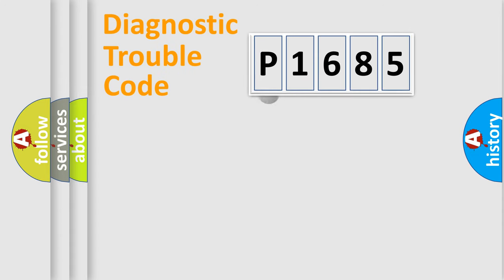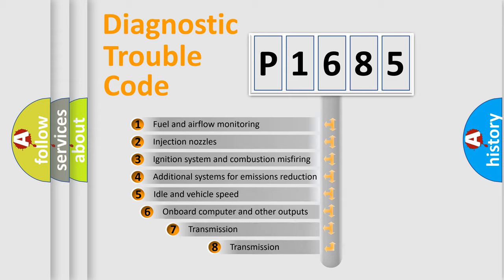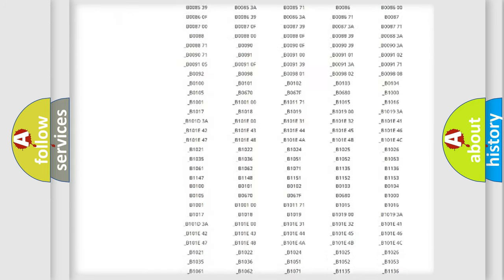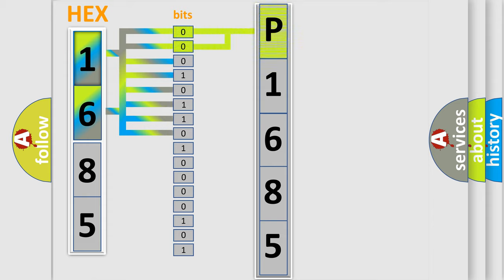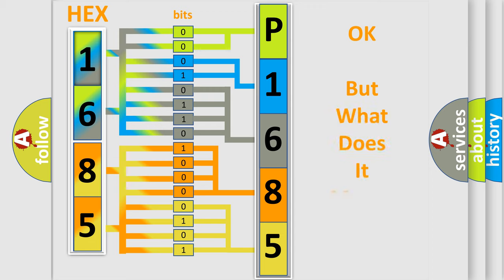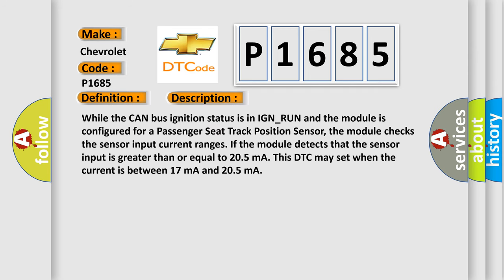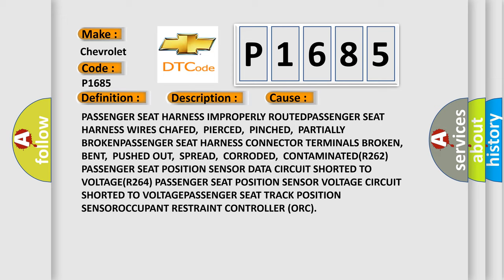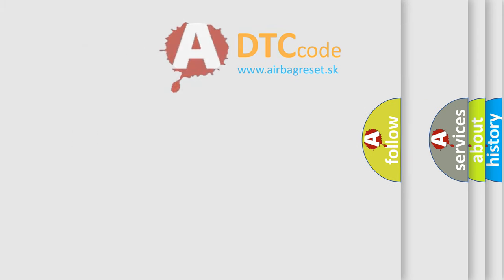DTC Chervrolet P1685 Short Explanation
Contents:
0:21 Basic DTC analysis according to OBD2 protocol standard.
1:48 Insight into programming
2:58 A diagnostically understandable description of the Diagnostic Trouble Code
3:05 Basic error definition

Make
Chevrolet
Code
P1685
Definition
PASSENGER SEAT TRACK POSITION SENSOR CIRCUIT HIGH
Description
While the CAN bus ignition status is in IGN_RUN and the module is configured for a Passenger Seat Track Position Sensor, the module checks the sensor input current ranges If the module detects that the sensor input is greater than or equal to 205 mA This DTC may set when the current is between 17 mA and 205 mA
Cause
PASSENGER SEAT HARNESS IMPROPERLY ROUTEDPASSENGER SEAT HARNESS WIRES CHAFED,  PIERCED,  PINCHED,  PARTIALLY BROKENPASSENGER SEAT HARNESS CONNECTOR TERMINALS BROKEN,  BENT,  PUSHED OUT,  SPREAD,  CORRODED,  CONTAMINATEDR262 PASSENGER SEAT POSITION SENSOR DATA CIRCUIT SHORTED TO VOLTAGER264 PASSENGER SEAT POSITION SENSOR VOLTAGE CIRCUIT SHORTED TO VOLTAGEPASSENGER SEAT TRACK POSITION SENSOROCCUPANT RESTRAINT CONTROLLER ORC